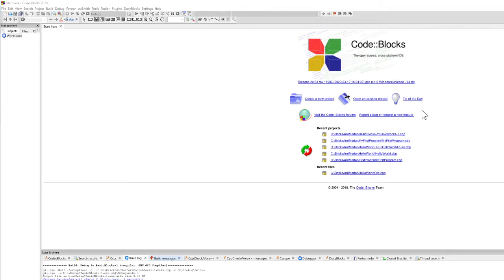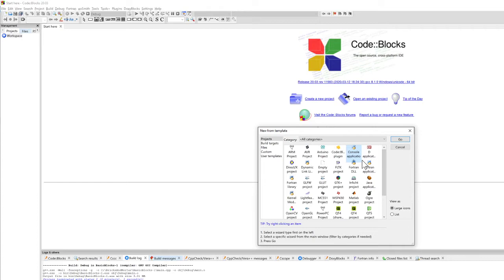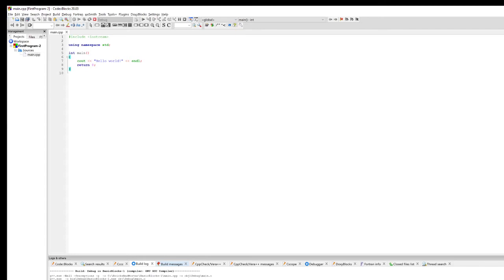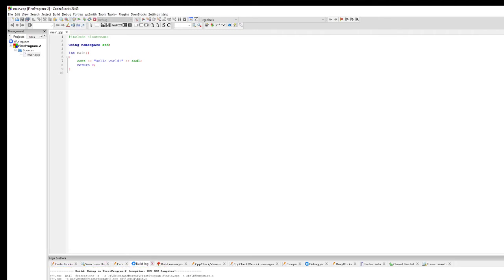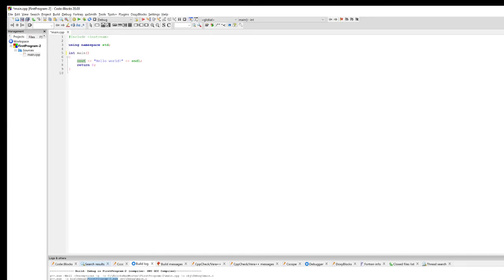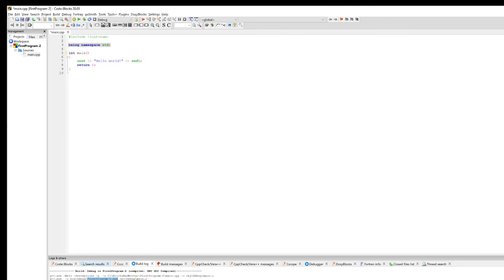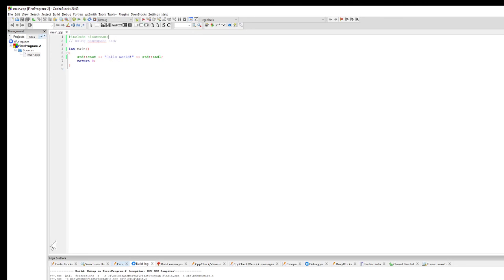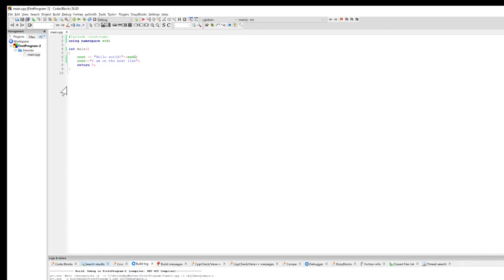Getting started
In this video we get started with writing and understanding our first program

This video is a part of the series of free videos to learn programming.